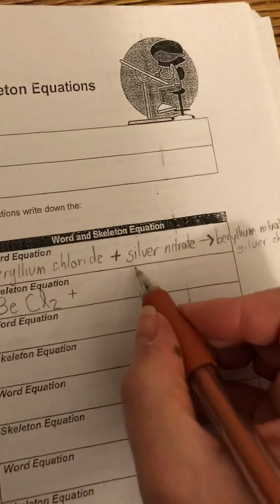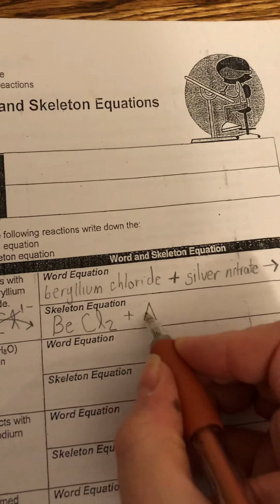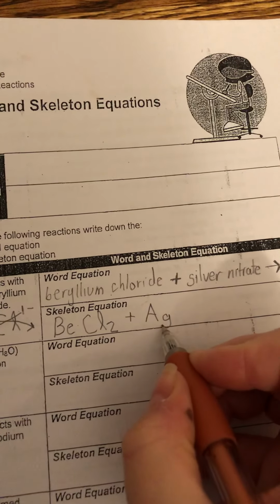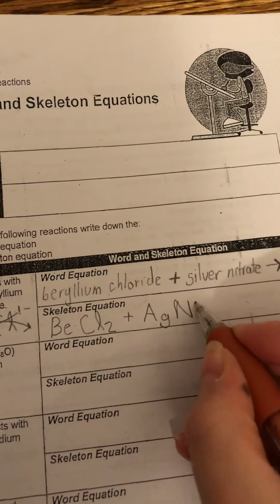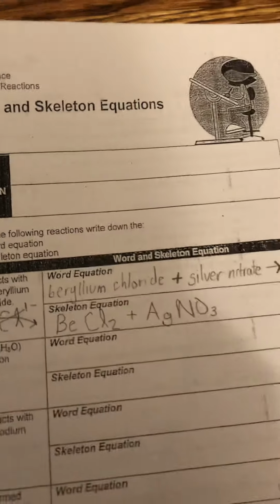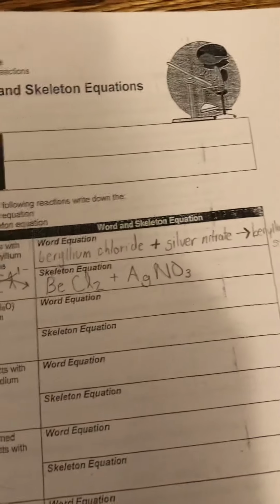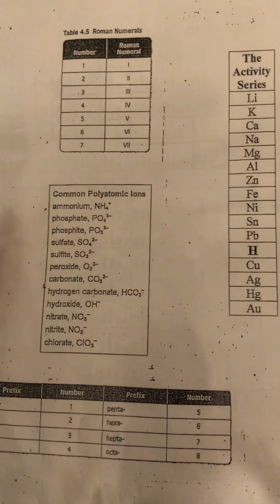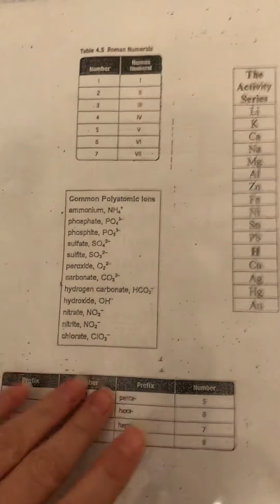Writing Word and Skeleton Equations